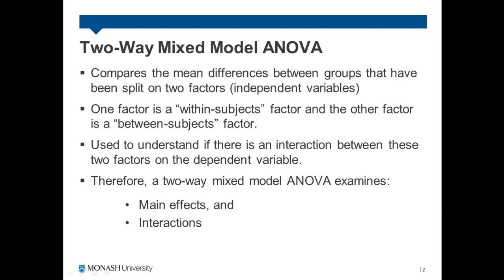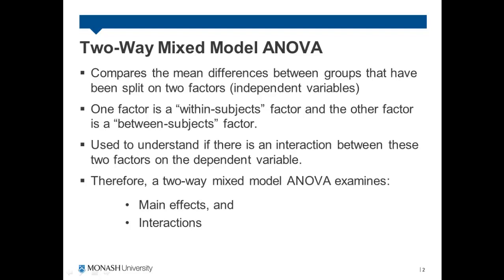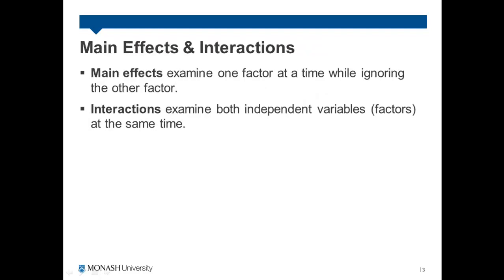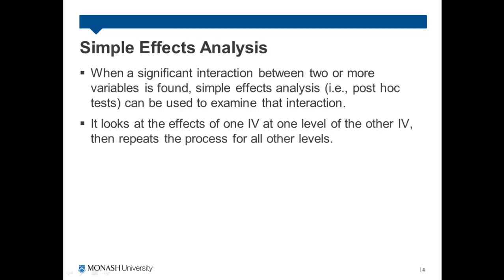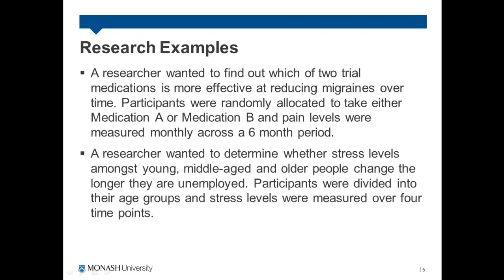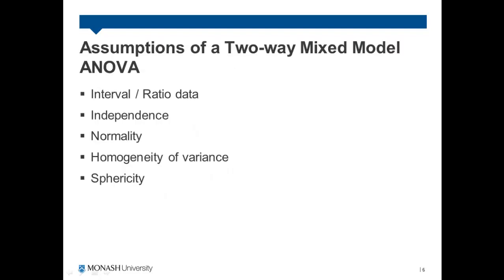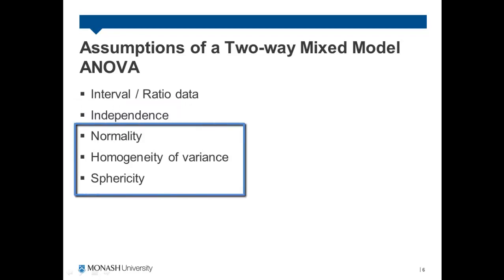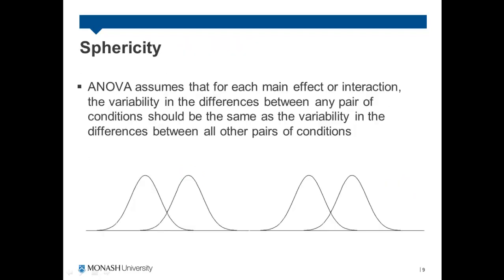Two-Way Mixed Model ANOVA - Introduction